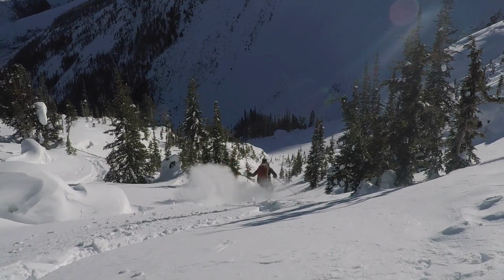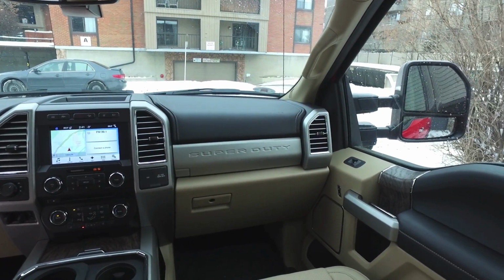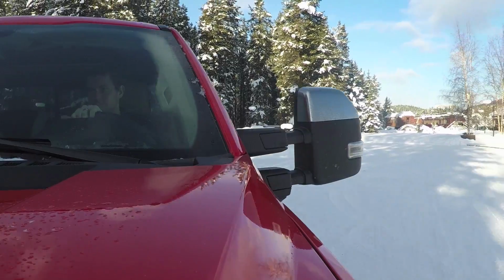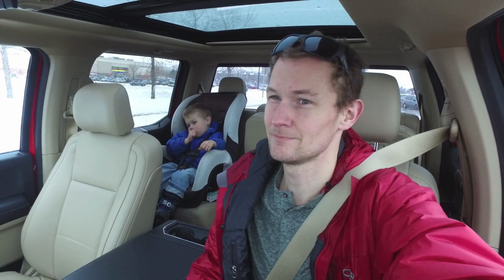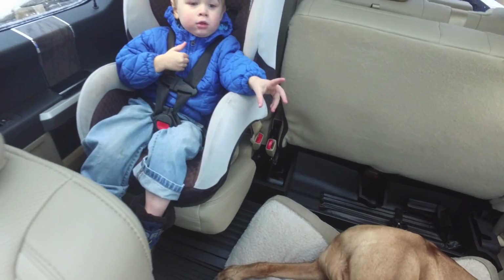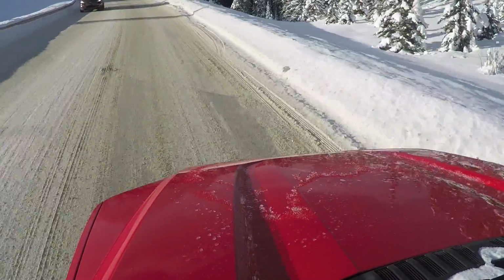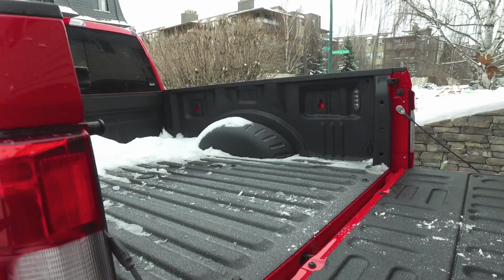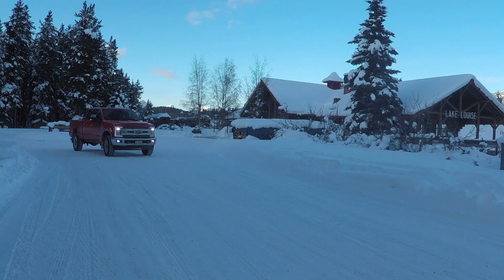2017 Ford Super Duty review from Family Wheels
The 2017 Super Duty has been totally redesigned and has been winning lots of awards for its incredible new-found capabilities. But can a beast like this still work for family life too? We take it on a road trip to find out.